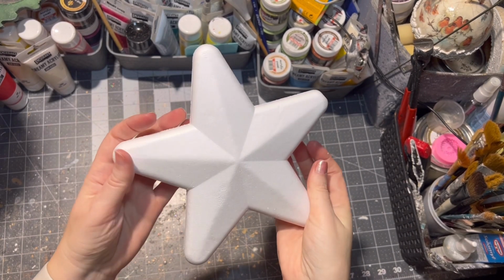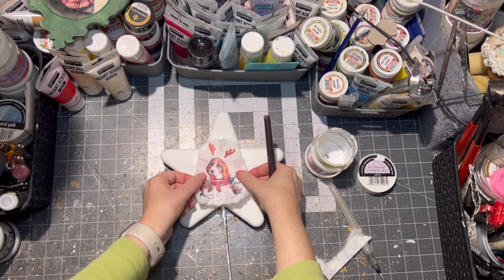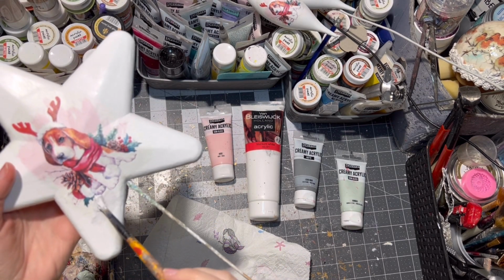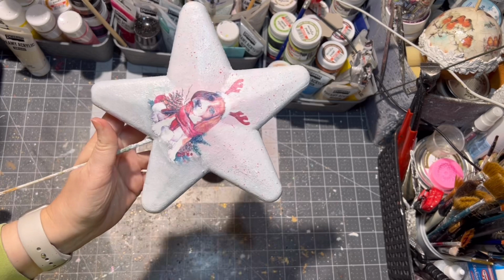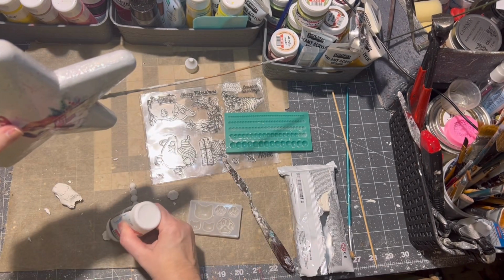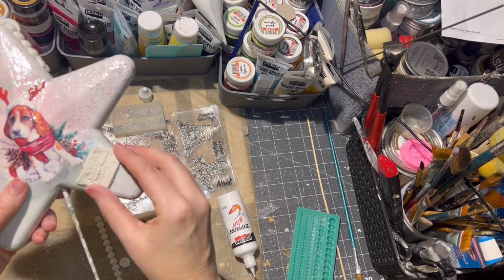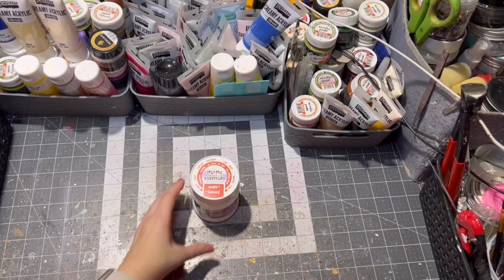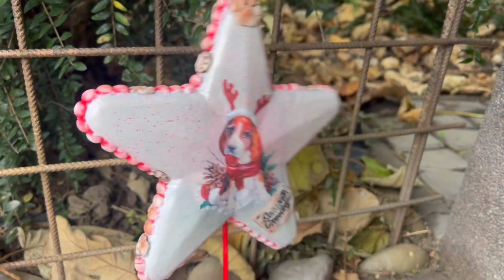Christmas Ornament Tutorial. Tree Topper DIY. How to Decoupage.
Beagle Christmas Tree Topper step by step tutorial which you cannot miss. I am going to show you each steps, how i made this cute beagle tree topper star with rice paper and decoupage technique. Decorate your own Christmas tree this holiday season with handmade Christmas ornaments, tree toppers, decoupage style. Or great as Christmas gift for mom, sister or grandma.
Tell me what will be on top of your Christmas tree this holiday season?

If you don ´t want make it. Then you can buy it. Many ornaments, wreaths in my etsy shop.

Material used:
Styrofoam Star
Rice Paper
printed image on rice paper, image bought on etsy.
Image - Shutterstock
White  Chalky Paint or Acrylic Paint